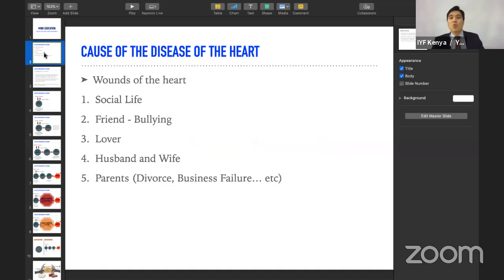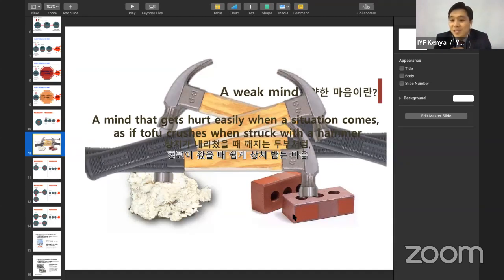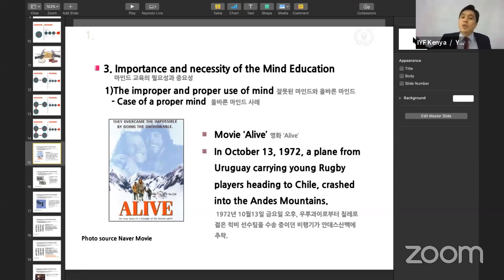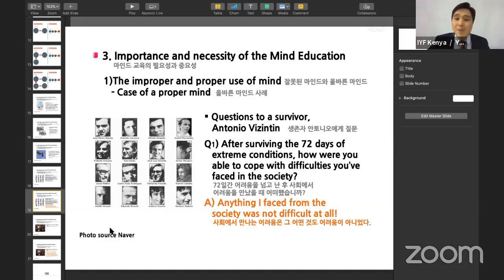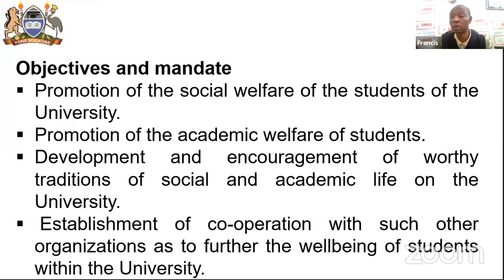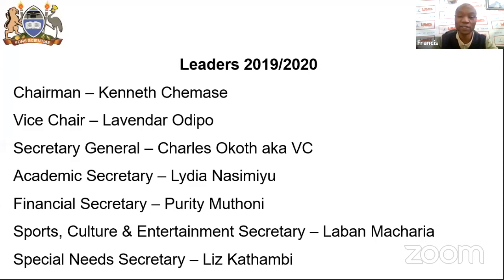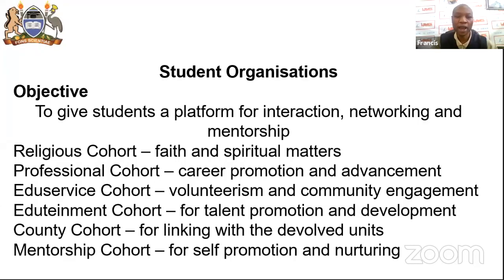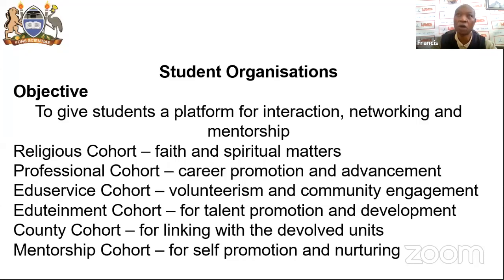KISII UNIVERSITY SEPTEMBER FIRST YEAR ONLINE ORIENTATION 2020 DAY THREE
Welcome to Kisii University. Today we take you through a few aspects to make sure you settle in perfectly to University life.
Let us interact and get to learn from each other.